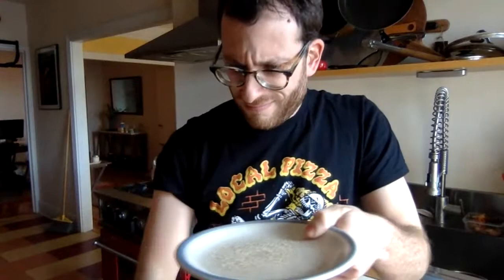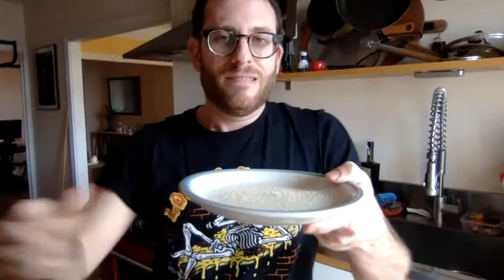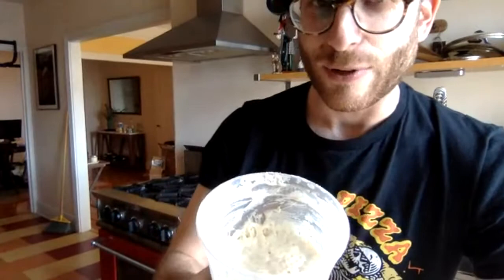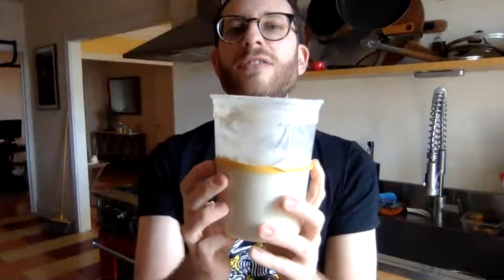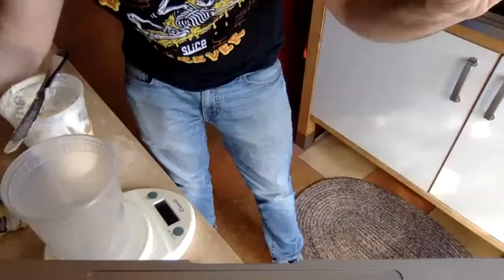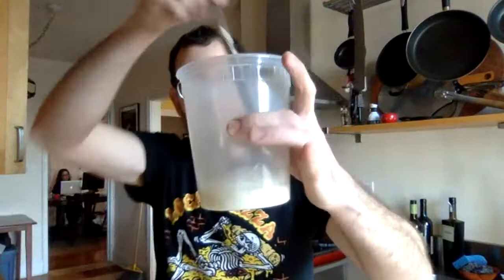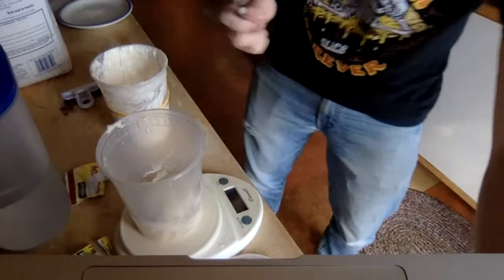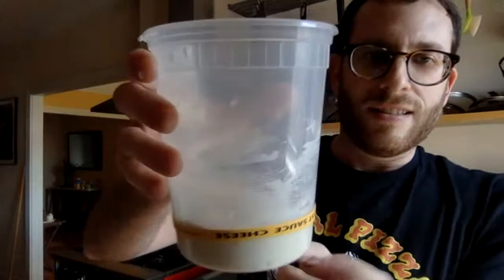Pizza Time with Scott: What is YEAST?